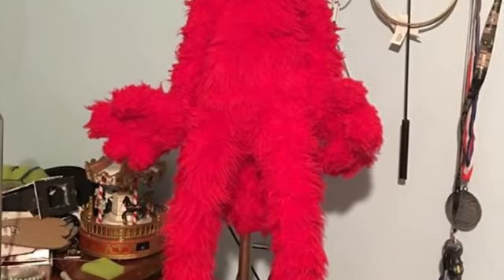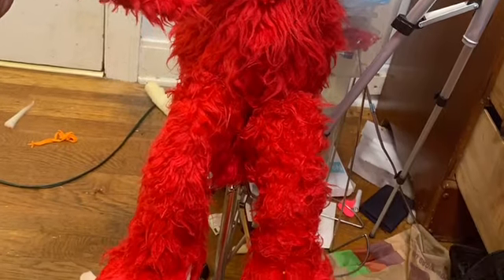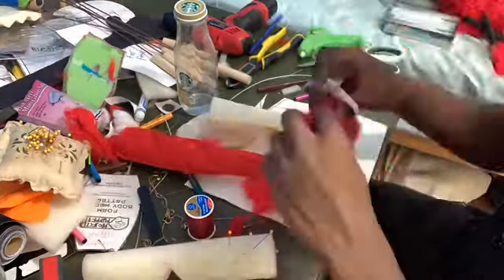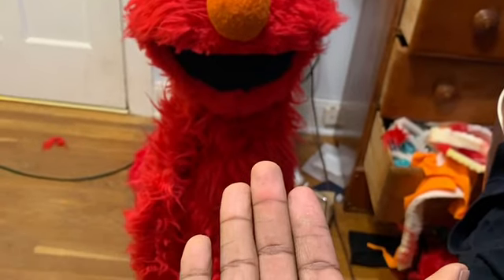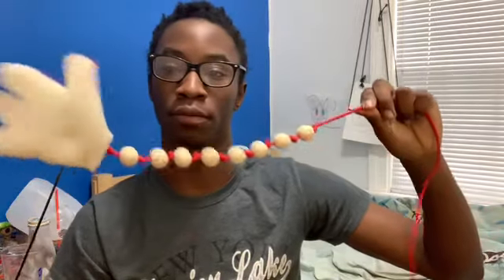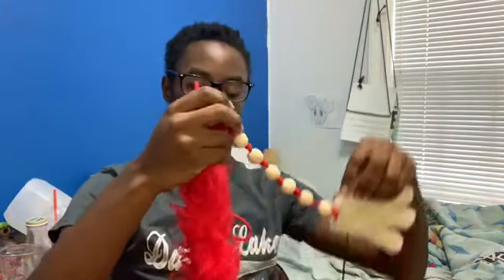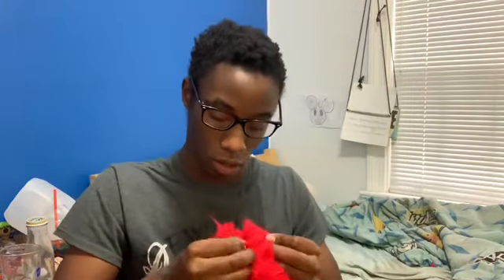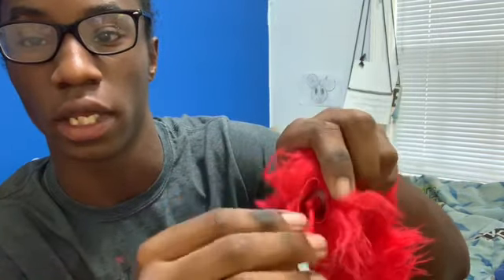How I built my Elmo replica puppet